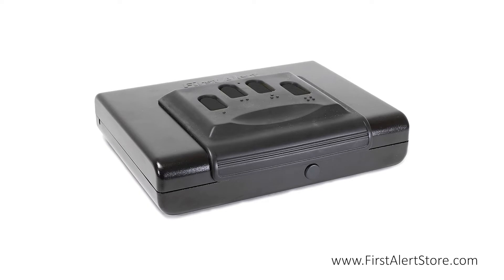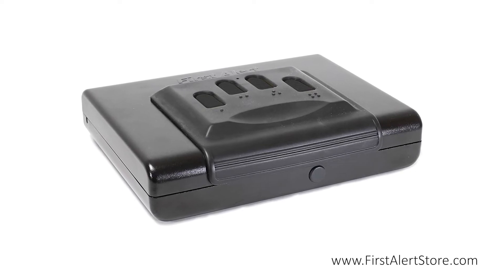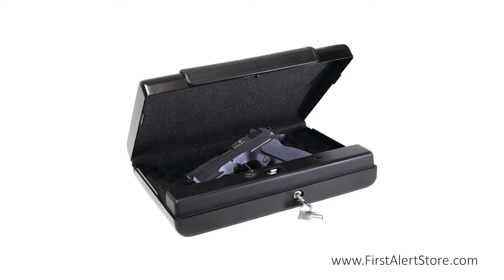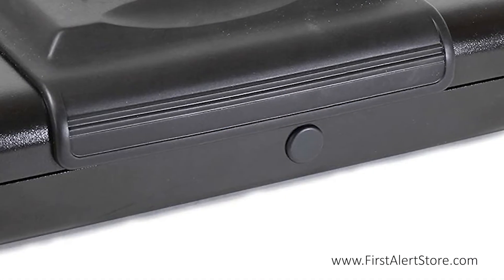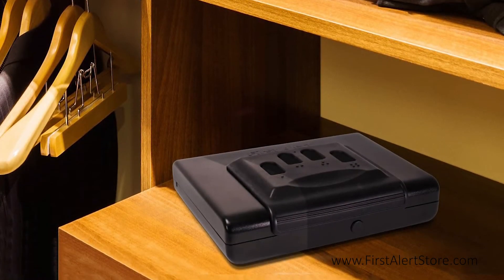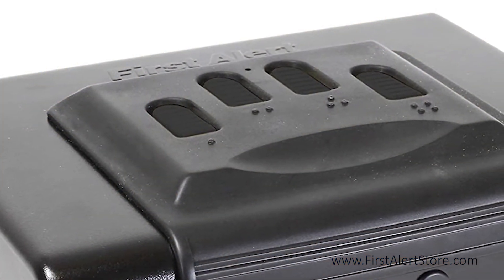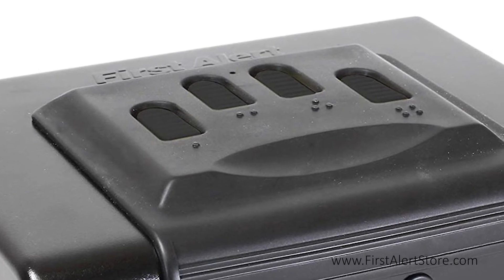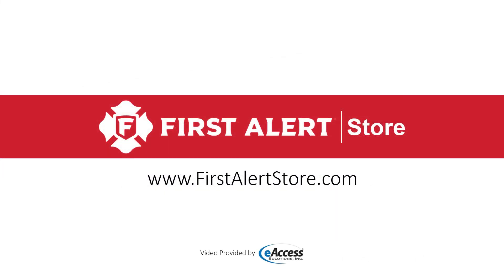First Alert Portable Handgun or Pistol Safe, CA DOJ Approved - (5200DF)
When it comes to safeguarding your pistol and ammunition in a highly convenient and altogether reliable safe, you can readily depend on First Alert to utilize a series of performance enhancing features that assure the absolute in peace of mind. Constructed out of 18 gauge steel with black powder-coat finish, this First Alert Handgun or Pistol Safe includes an electronic keypad with programmable 3 to 8 digit "no see" pass code. The premier in theft protection, this safe also features a spring-loaded door locking mechanism that opens quickly upon entry of the pass code and allows for swift access to contents in the event of an emergency. The inclusion of a foam padded interior will protect your contents during storage. This First Alert solution to pistol safety also includes a steel cable (1500 lb test) and pre-drilled mounting holes to secure to the floor or shelf for added security.

Durable Construction for Greater Security

The First Alert Portable Handgun or Pistol Safe features heavy 18-gauge steel construction that is powder-coated to resist rust and wear. The home safe also features a spring-loaded hinge for quick access to contents should an emergency arise. Weighing just 4 lbs, the gun safe offers the right combination of safety and portability.

“No-See” Passcode Prevents Unwanted Access

An electronic keypad on this home safe allows you to program your own three- to eight-digit passcode, with a “no-see” feature that prevents it from being revealed to others/for added security. The gun safe’s electronic entry protects access to your firearm or valuables and requires two AA batteries (included).

Contents Are Secure and Protected

The First Alert Portable Handgun or Pistol Safe can be secured with the included 1500 lb. tested steel cable, or it can be mounted to the floor of a car trunk, closet, or shelf using the pre-drilled holes. The gun safe features a foam-lined interior to protect contents during storage.